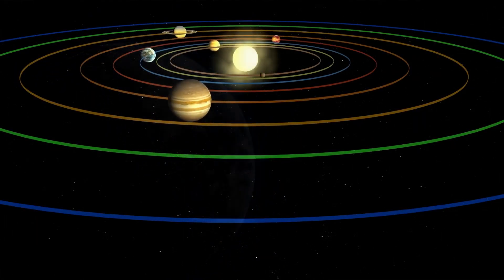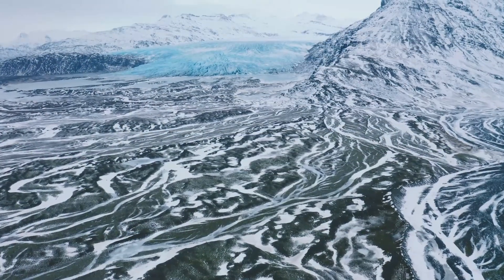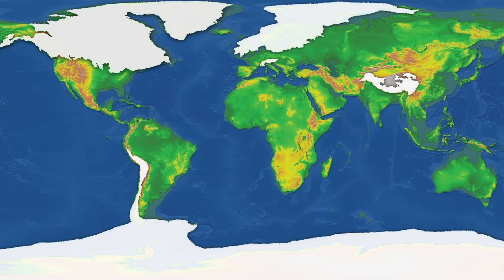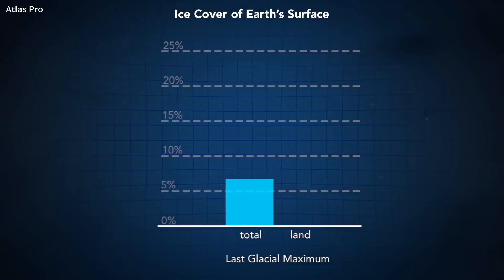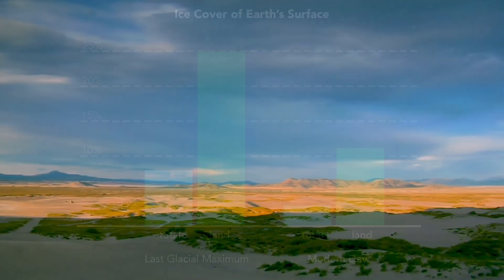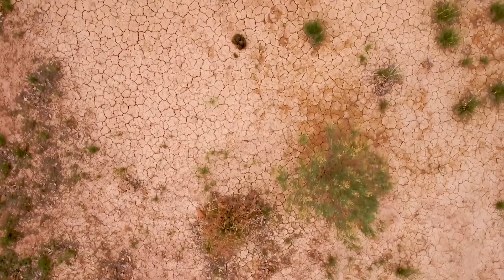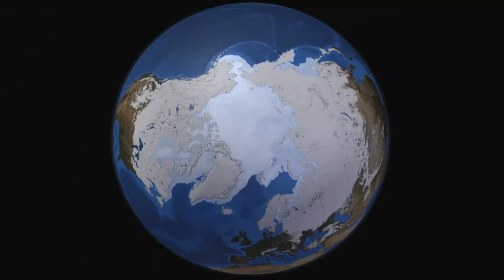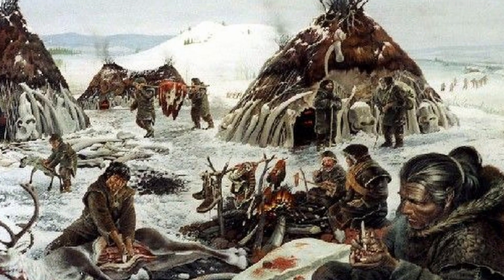What Happened in the Last Ice Age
This video includes details about what happened in the Last Ice Age , when was the last Ice Age and why Ice Ages Happen. Also how often do ice ages happen.